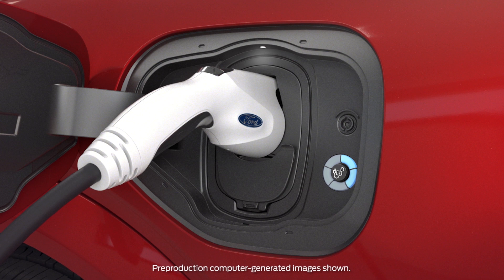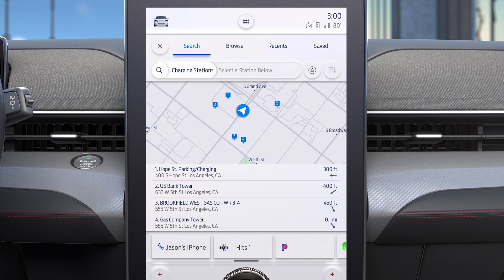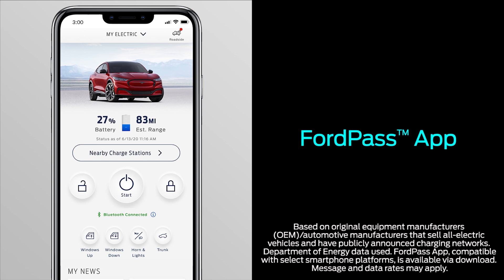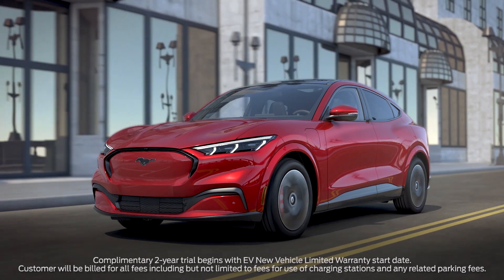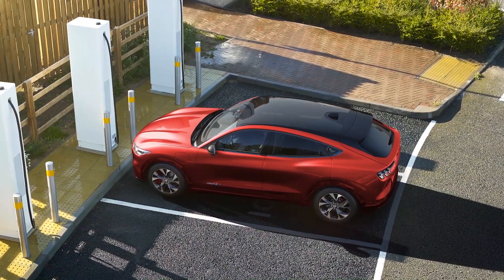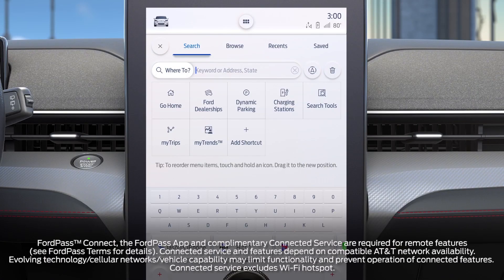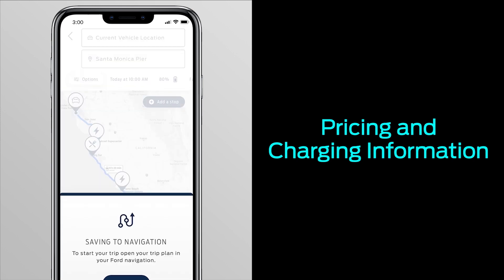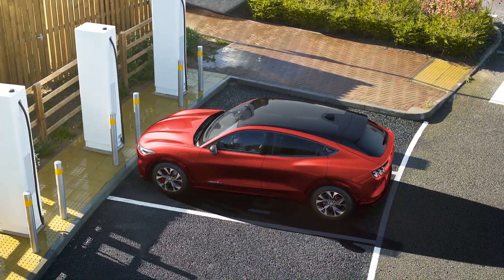Ford Mustang Mach-E: Charging On The Go | Ford How-To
Discover all the ways to charge your Ford Mustang Mach-E while you’re traveling.*

*Complimentary two-year trial begins with EV New Vehicle Limited Warranty start date. Customer will be billed for all fees including but not limited to fees for use of charging stations and any related parking fees.